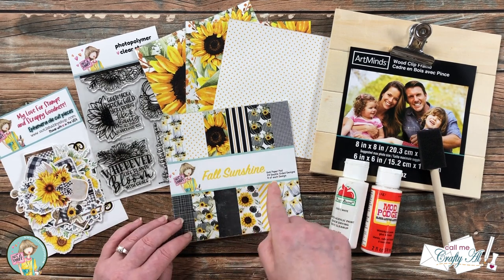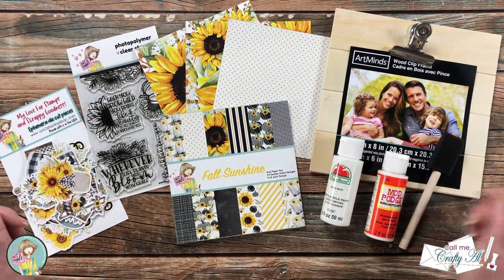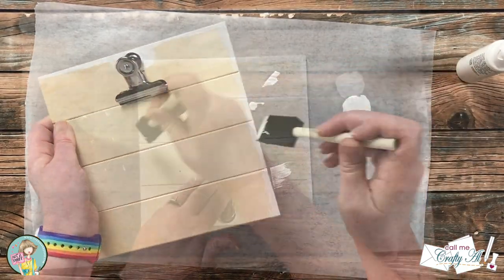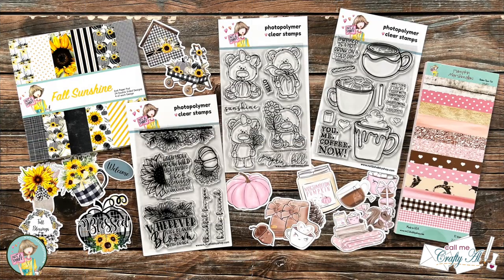Altered Frame with Mod Podge @Not2ShabbyShop August Box of the Month Hop & GIVEAWAY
Hello, crafty friends! Today I am sharing a look at the NEW Strawberry Goodness Box of the Month from @not 2 shabby. I hope you watch to see how I create an altered frame and find out how to enter to win a $25 gift certificate to the Not 2 Shabby online store.

- Click on this hashtag N2SFallSunshine to see all of the videos in the hop
- Once you have visited all of the videos in the hop, fill out this Rafflecopter form to be entered
- You have until August 7th to enter and the winner will be announced on the Not 2 Shabby YouTube channel on the 8th.
            YouTube is not a sponsor of this giveaway and all entrants must release YouTube from any and all liability related to giveaway.

      Some exclusions apply. (Exclusions may include newly released MFT and Lawn Fawn releases.)

      Bloom with Grace stamp set

Mod Podge
White Acrylic Paint
1” Foam Brushes

HaPpY cRaFtInG!
   Alicia
   Call Me {Crafty} Al